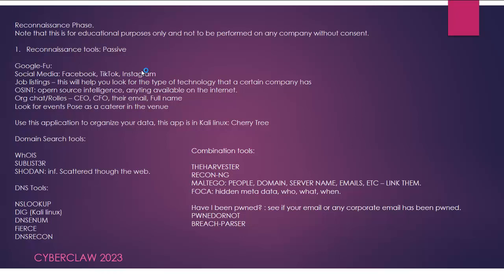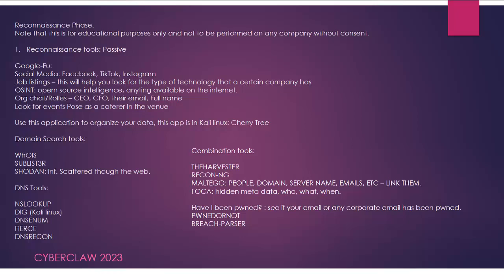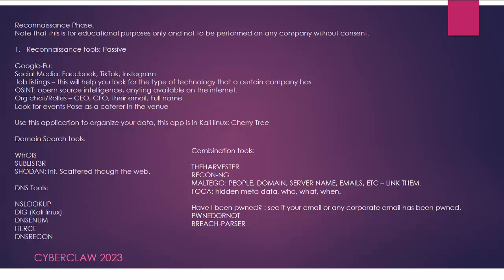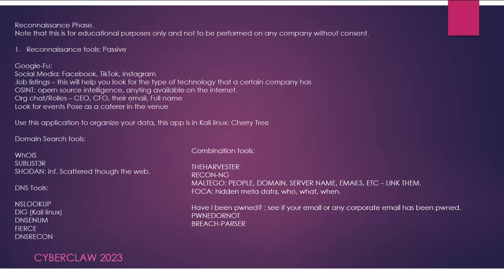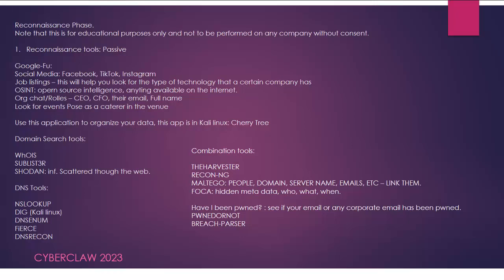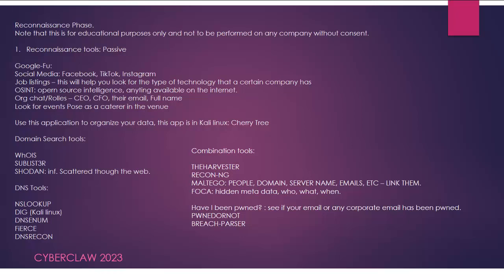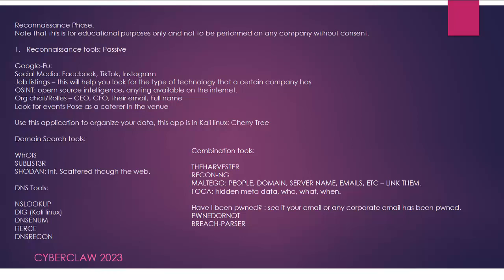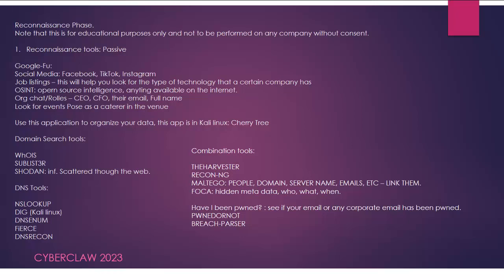Cybersecurity, PenTesting tools, Reconnaissance, informative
Cybersecurity, PenTesting, Penetration testing, Reconnaissance, Educational cybersecurity.